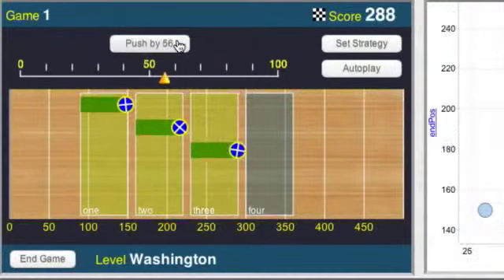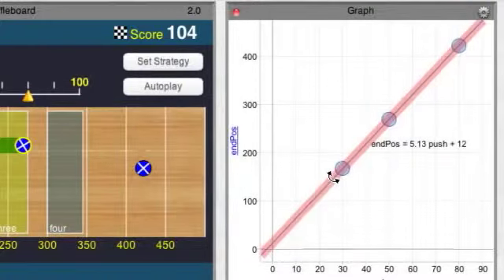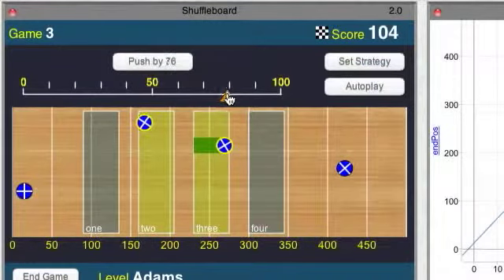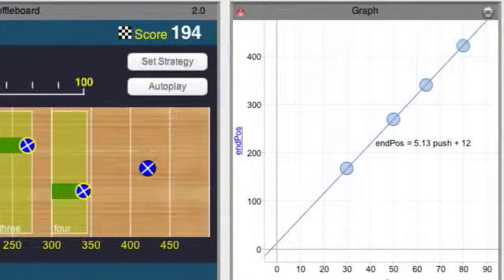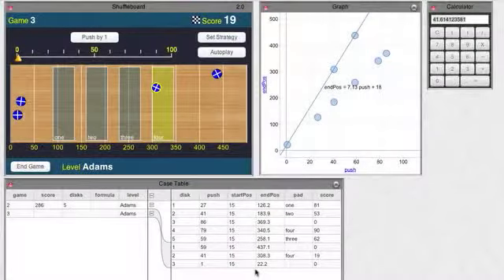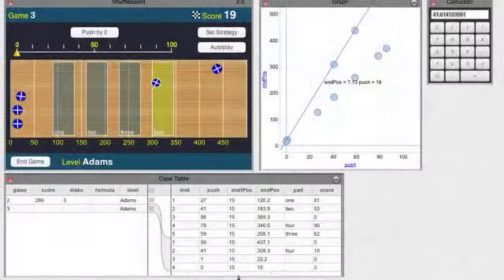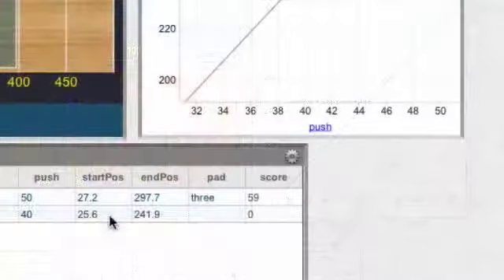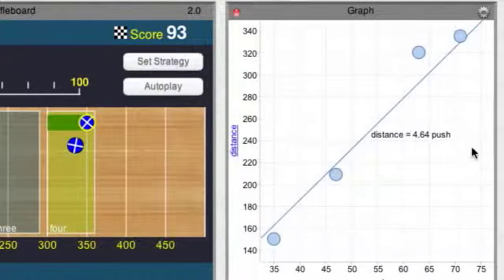Shuffleboard Teacher Video